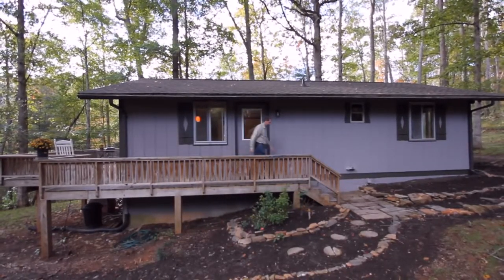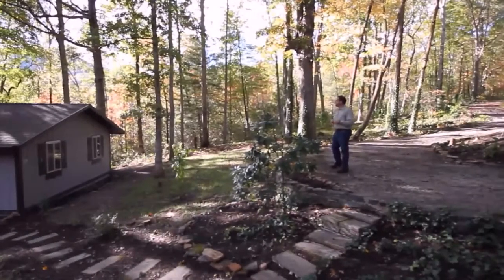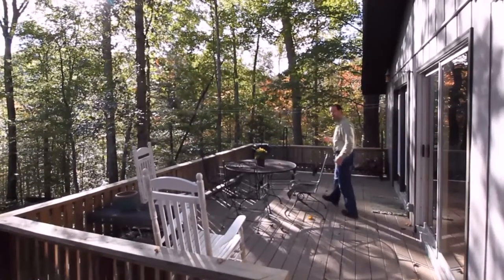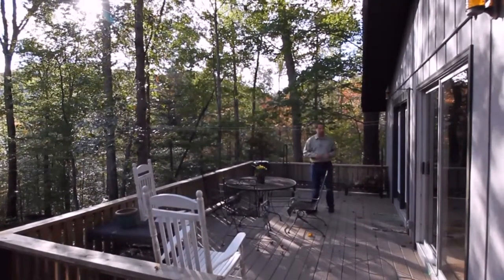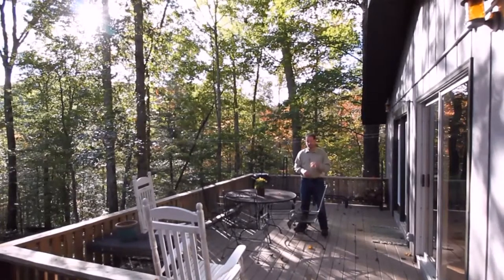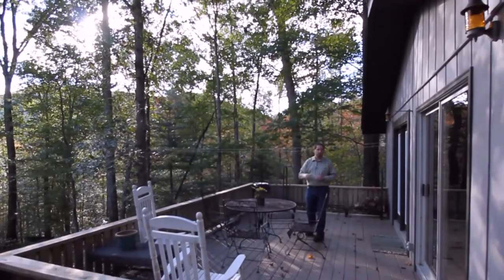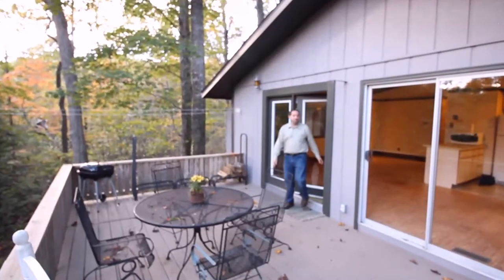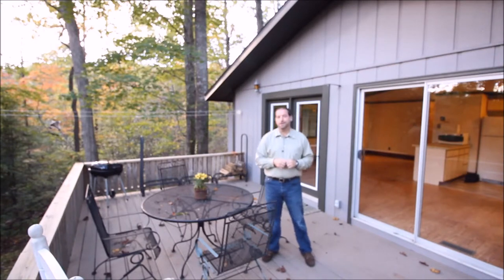Sold Pisgah Forest Home - Asheville Homes and Land For Sale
Great little home freshly painted inside and out by Final Coat Painting.  No job too big or small.